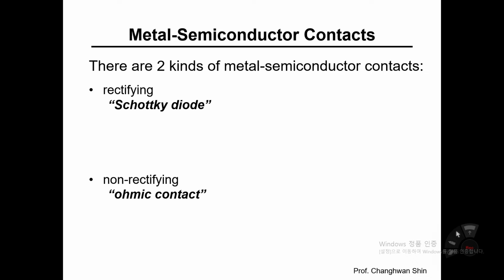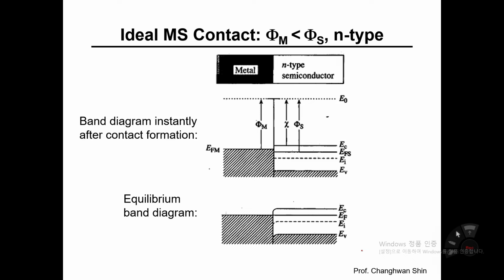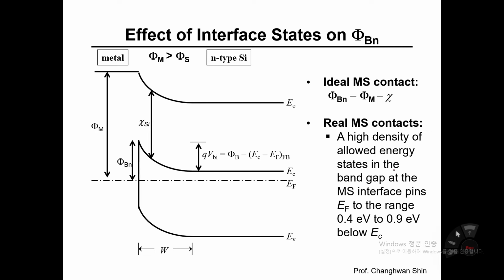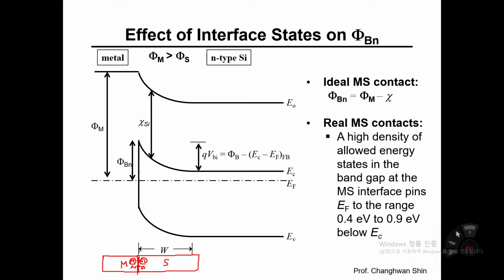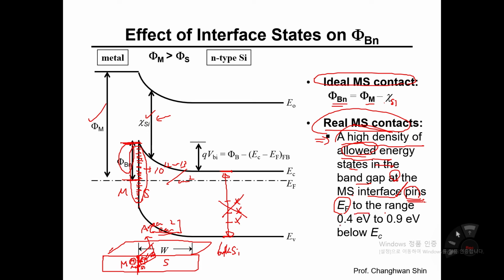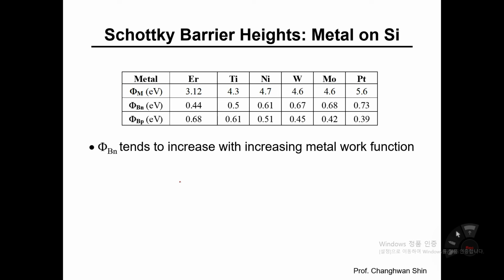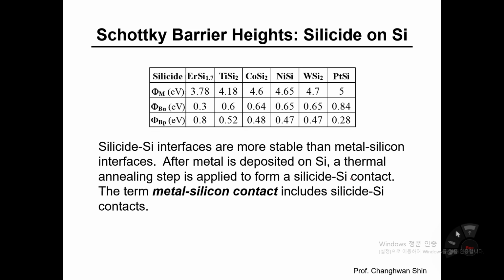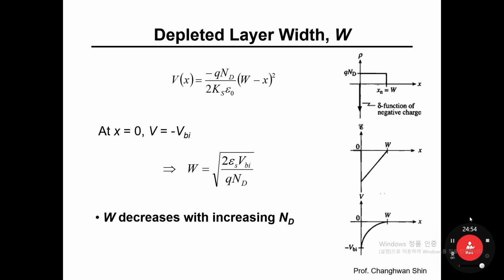Introduction of Solid State Physics week 12 part 1